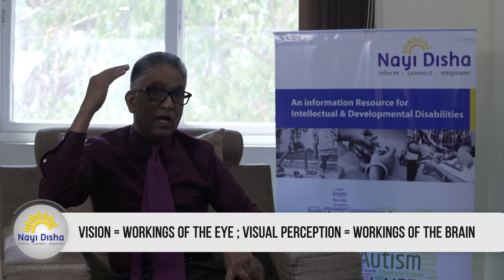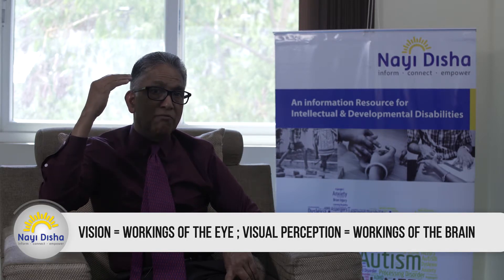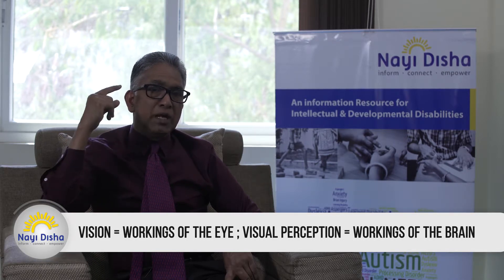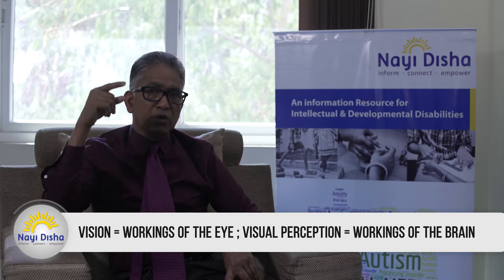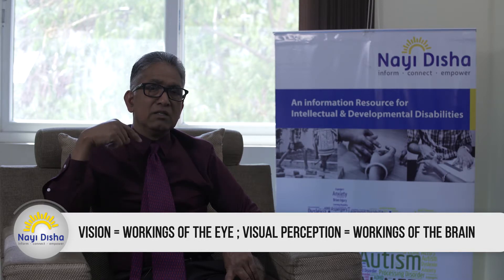Difference between vision and visual perception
There is a critical difference between problems in vision and visual perception. Problems with vision consist of problems with the physical components of the eye and function of the eye. Perception of vision is a function of the brain. Problems with perception of vision may occur in children with Autism. However, it is important to note that many children with Autism have excellent visual perception abilities. So, problems with visual perception need not be defined as co-morbidity, and can occur in a case-dependent manner.